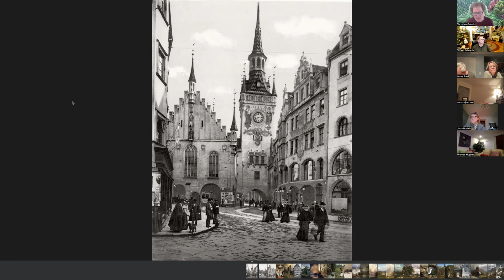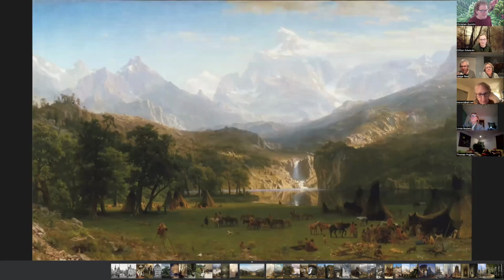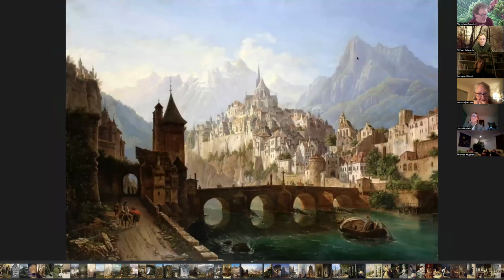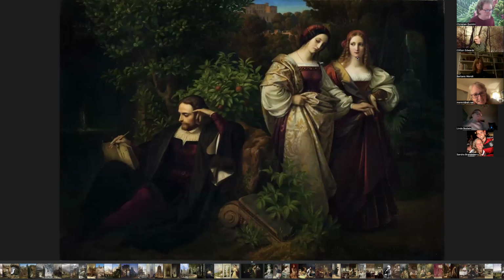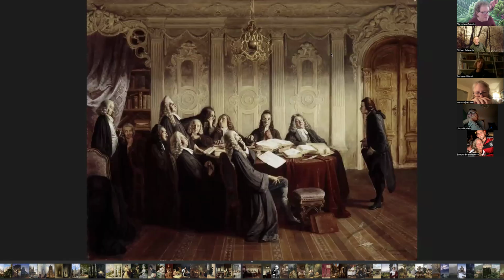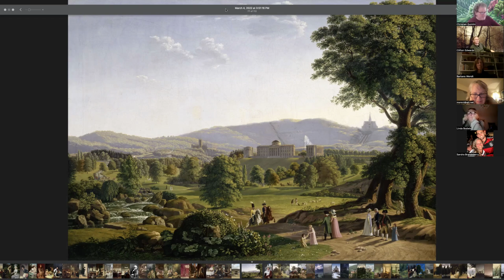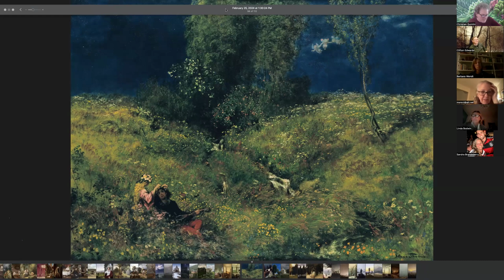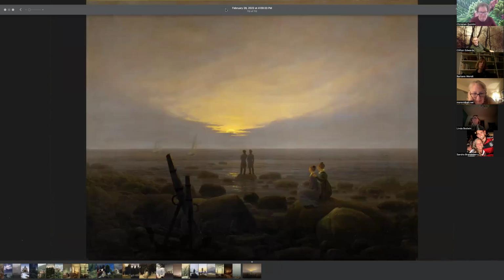Art and History Lectures: Germany Romantic Period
These lectures feature hundreds of high resolution images of amazing art and treasures from the past. Please join me on this beautiful journey through time and see brilliant yet mostly forgotten masterpieces.